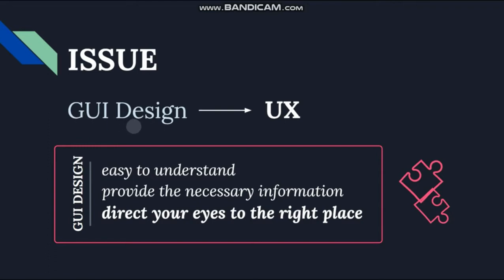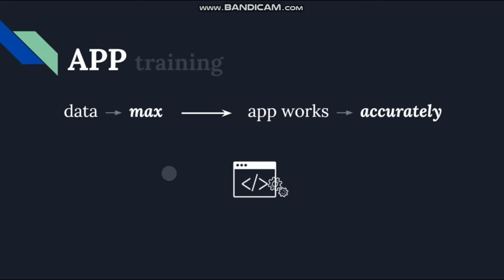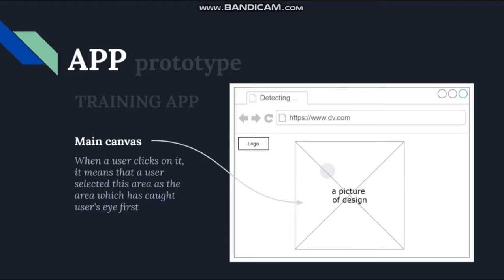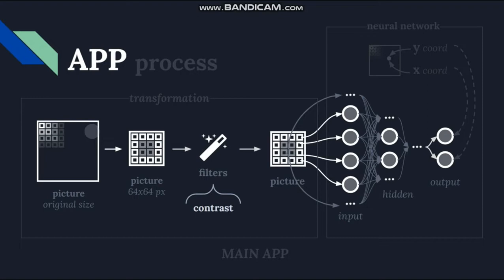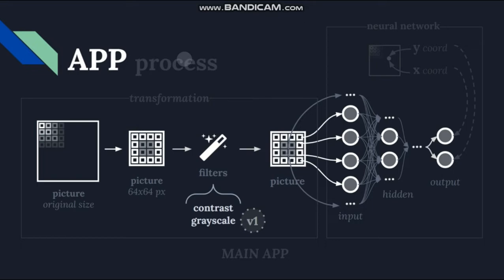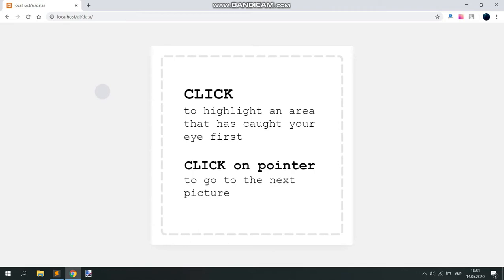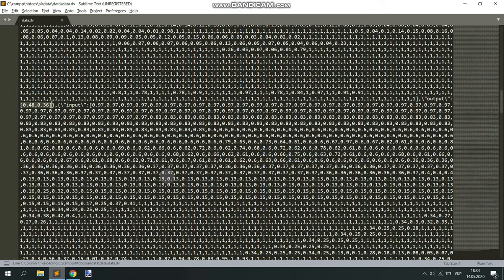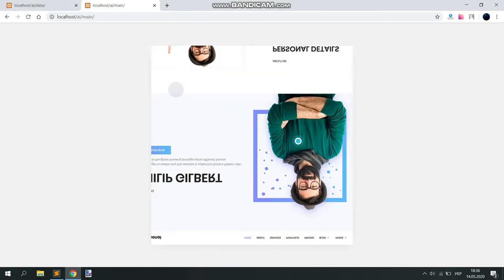Detecting items with the biggest visual weight (Part 2)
Vitaliy Danylyk